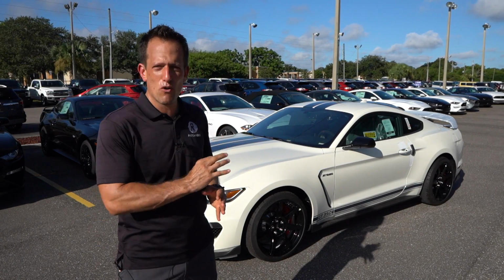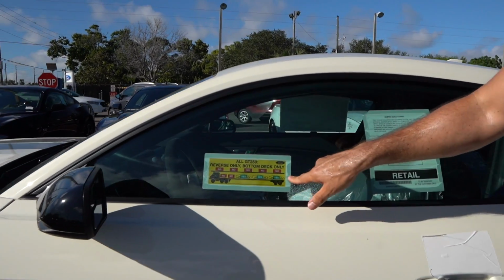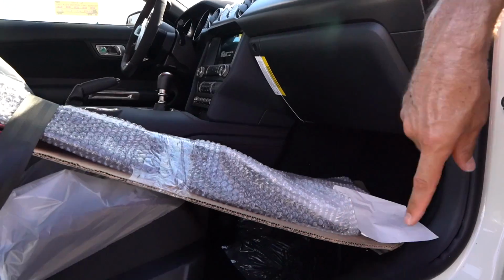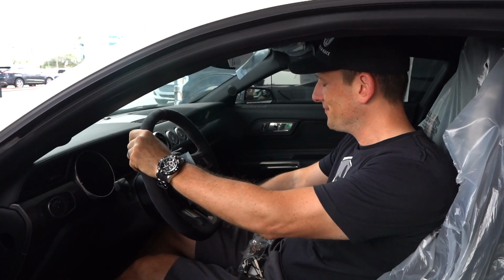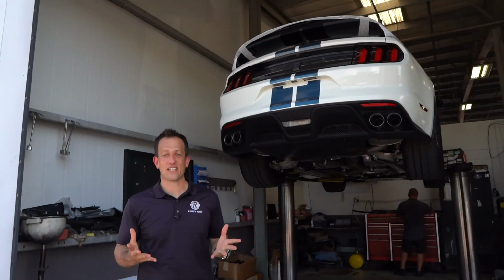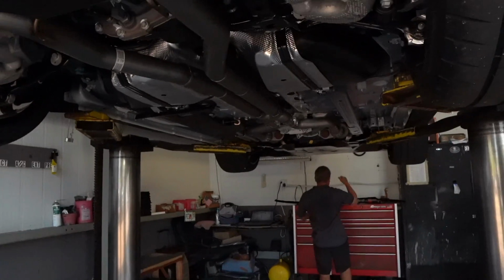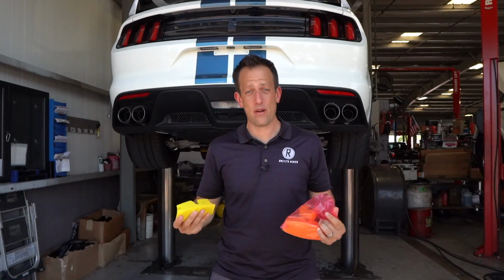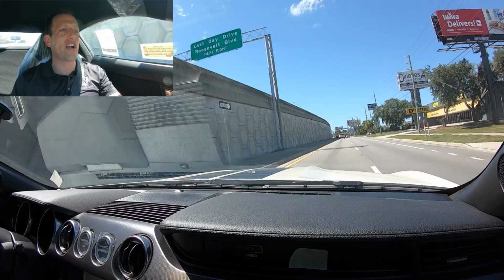Is delivery of the 2020 Ford Shelby GT350R Heritage Edition complicated?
The Shelby GT350R Heritage Edition is a very rare car, but does that complicate things. Let me take you through every step of the delivery process. From what the GT350R looks like when it comes off the truck and the emotion that I had first firing her up,  everything involved with the PDI process, and that first drive to the gas station to fuel her up. Is delivery of the 2020 Ford Shelby GT350R Heritage Edition complicated?